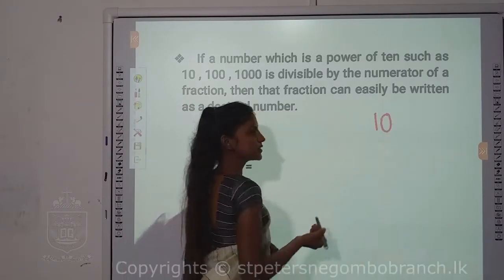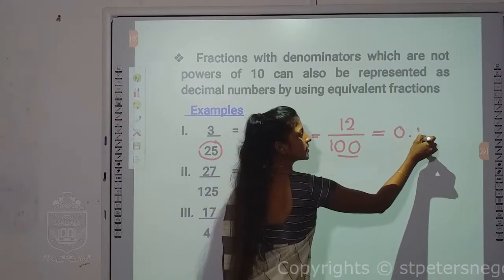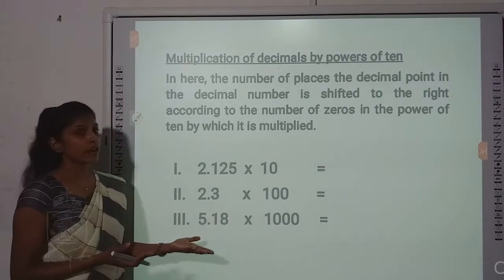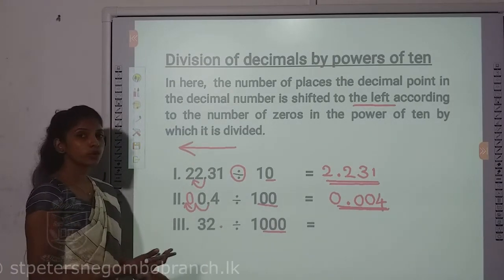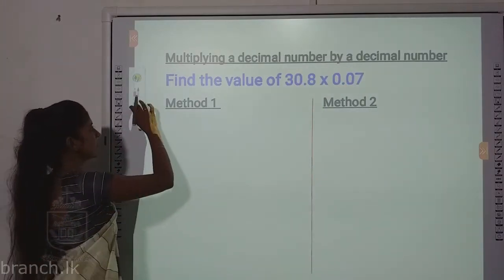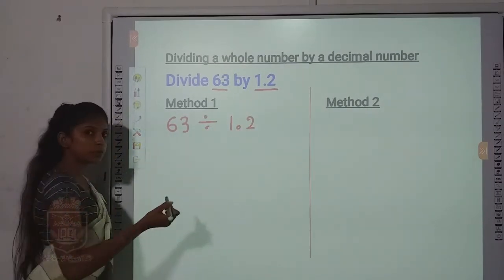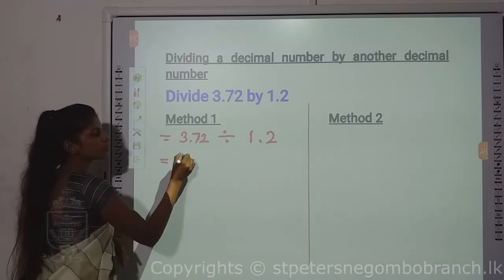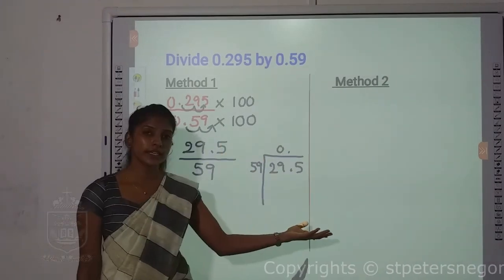Decimals - Mathematics (Grade 08)